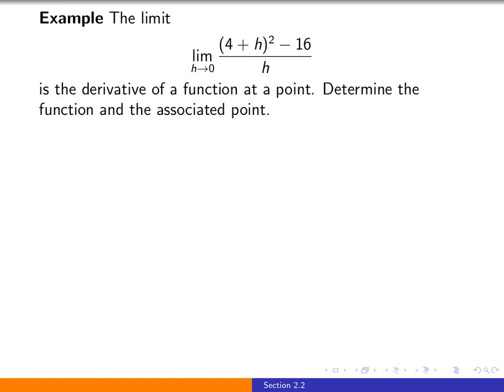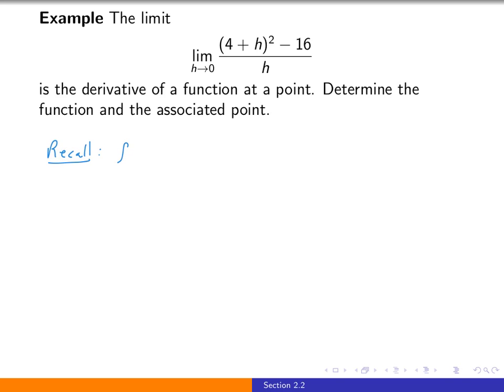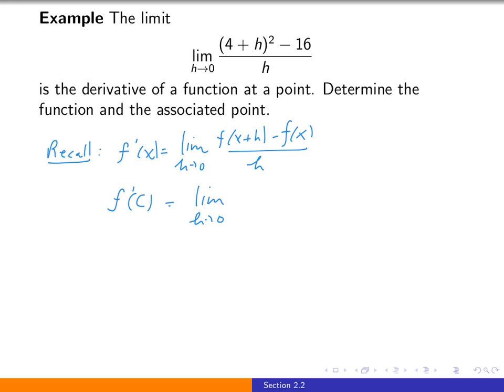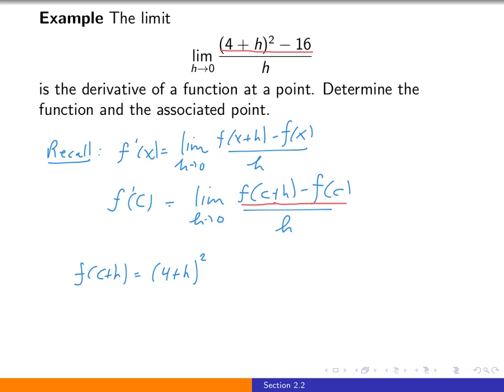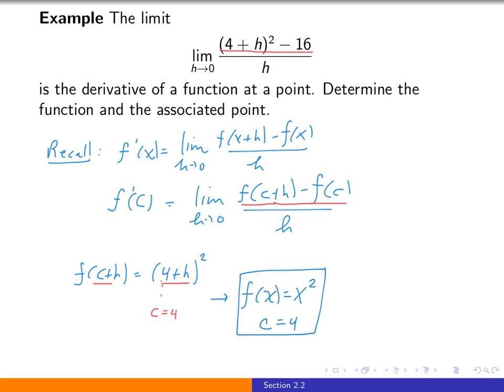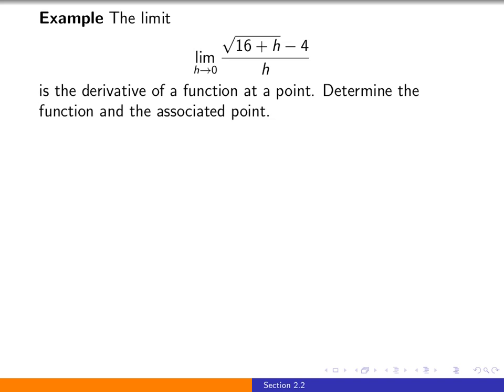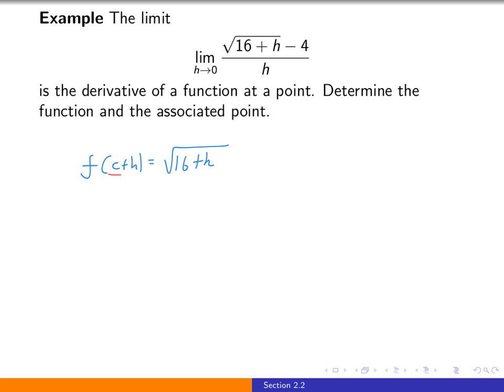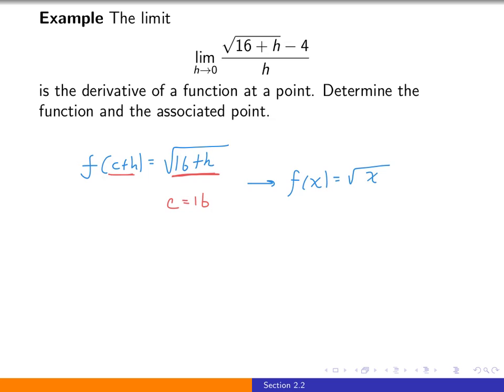Section2 2 Part3